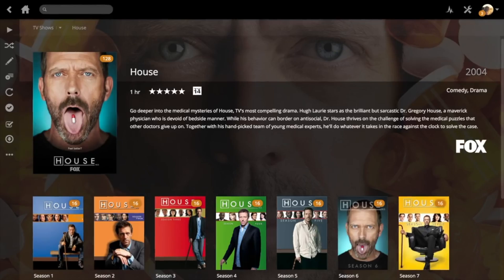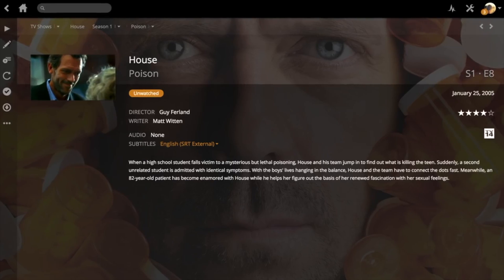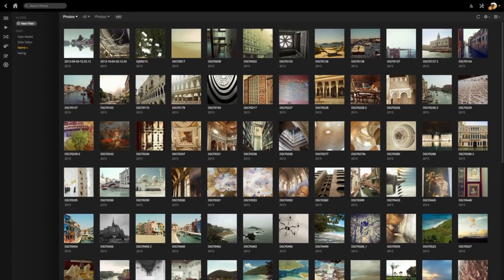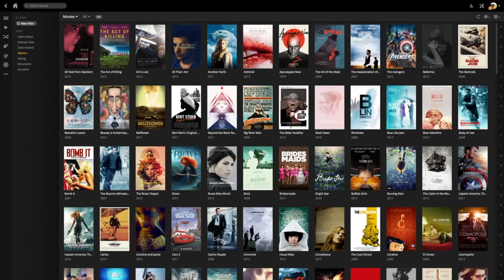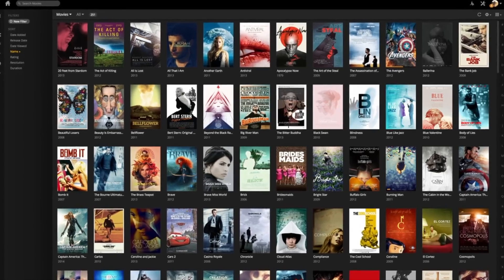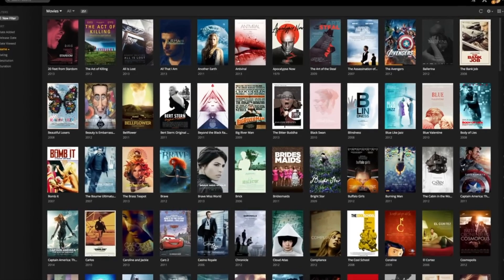How to Build a Plex Media Server!! | ThatModernDude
There are a lot of pieces involved in making your own Plex Server, in this video I cover what I use!